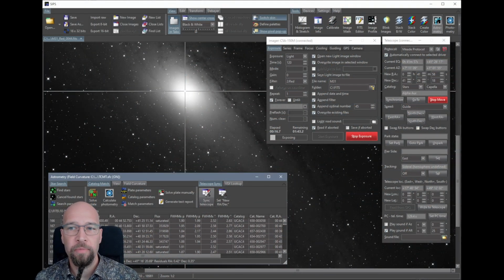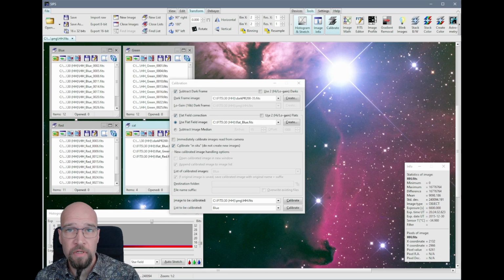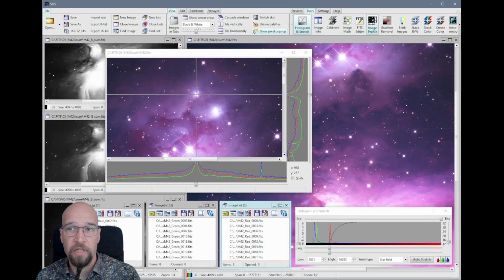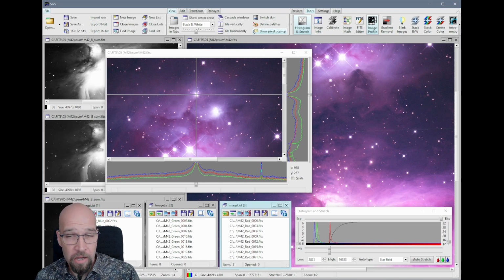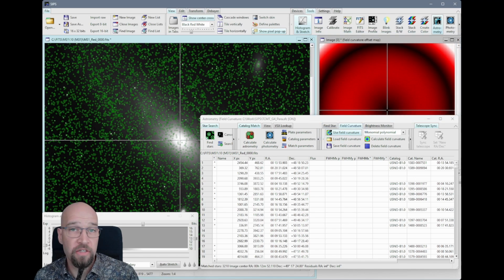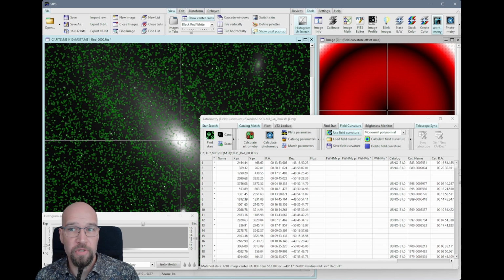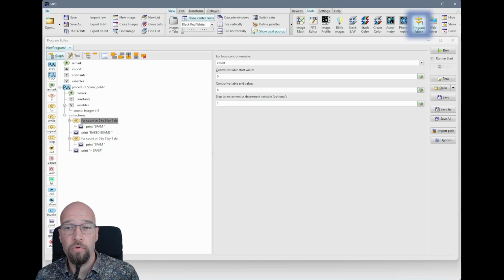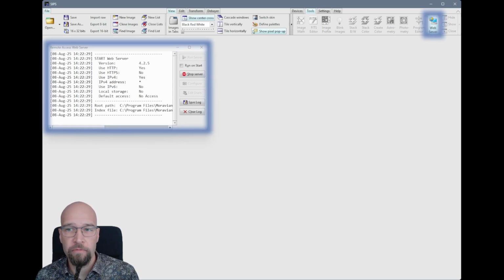Introduction to SIPS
The first video of the introductory series about Moravian Instruments' Scientific Image Processing System (SIPS). It features a brief overview and introduction to SIPS.